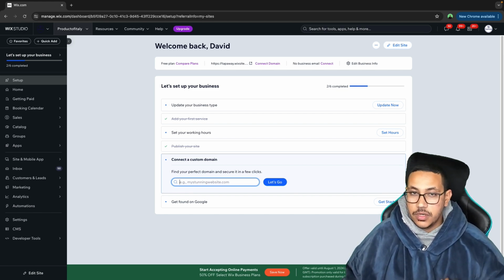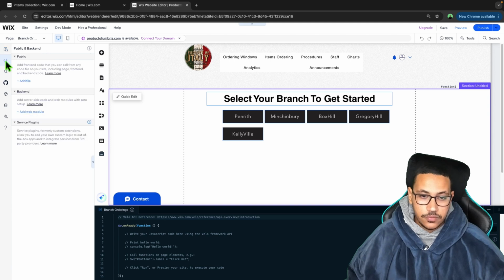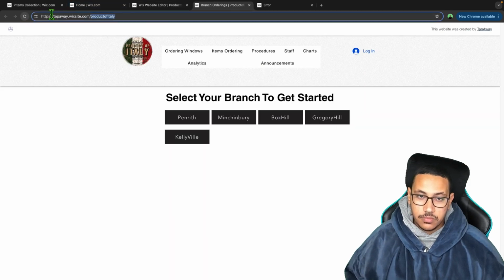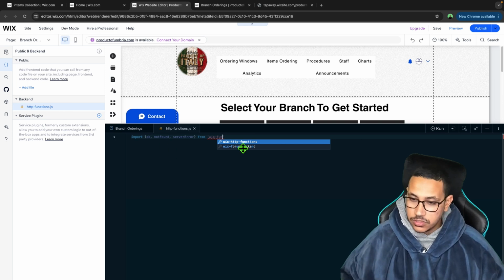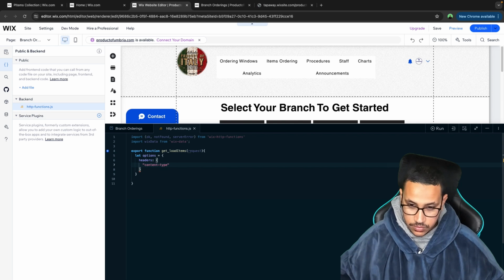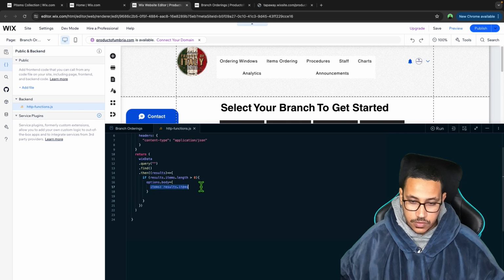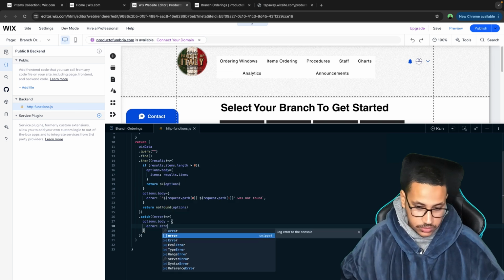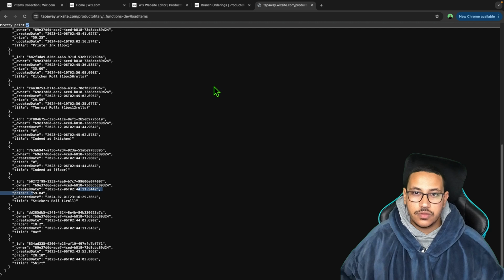How To Expose a Site API with HTTP Functions in Wix Velo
In this tutorial I will be showing you how to expose a site API with https functions on a Wix website using velo.
In other words how to create an API using your Wix website and velo.
Using Velo you can create functions to expose the functionality of your site as a service. That means other people can use the functionality of your site by writing code that calls your site's API as defined by the Wix functions you create.

to get in touch with me or hire me for your software development.